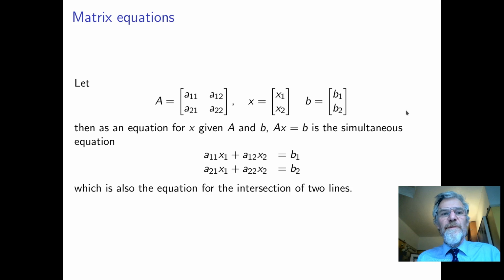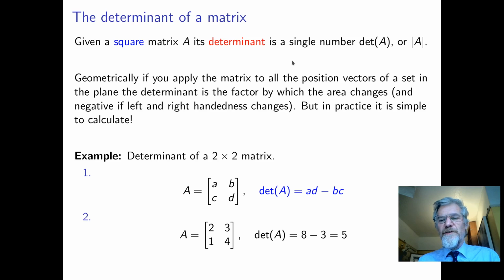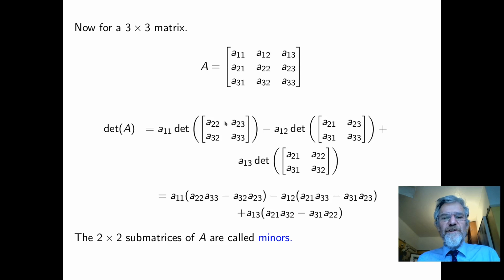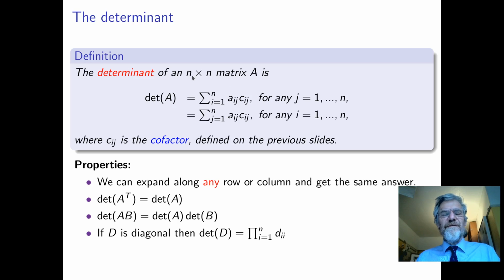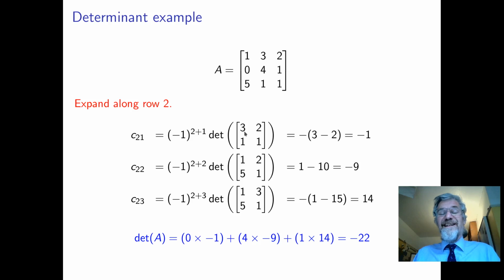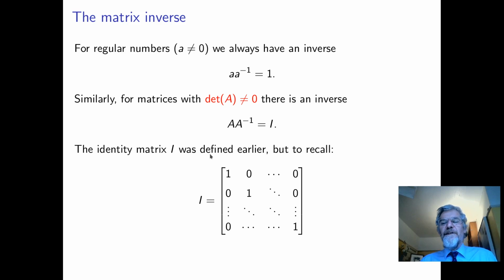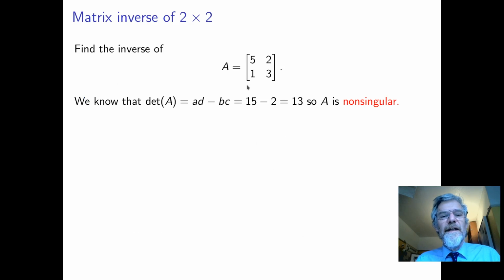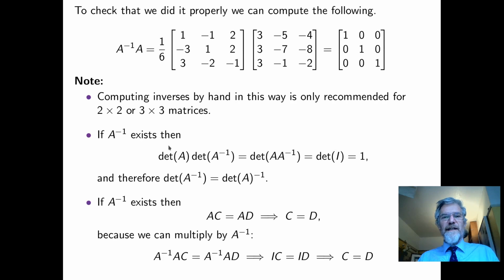2E1 Linear algebra Lecture 2 part 1 Determinants and inverses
How to work out determinants and inverses of square matrices. For second year electrical engineers at the University of Manchester.